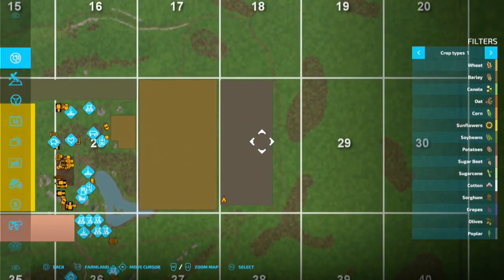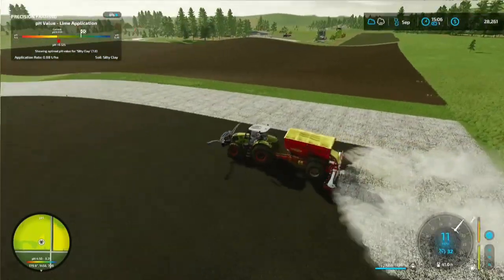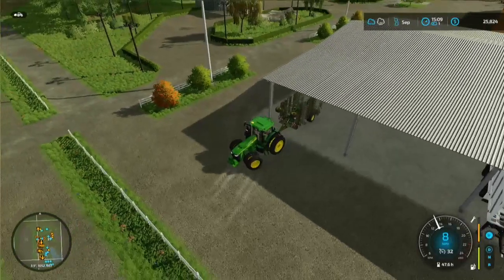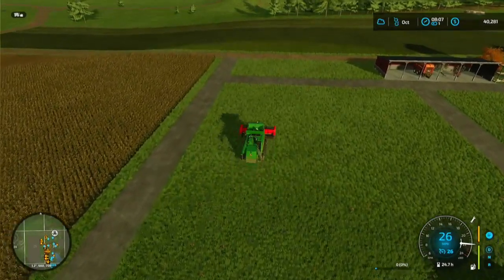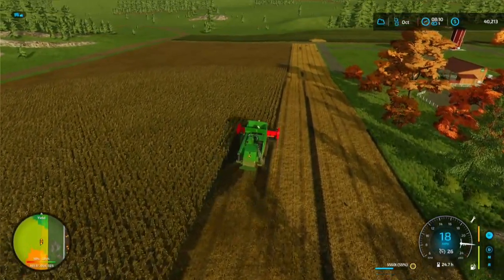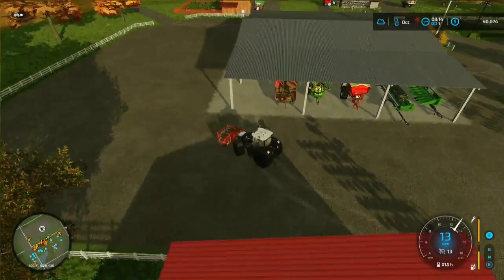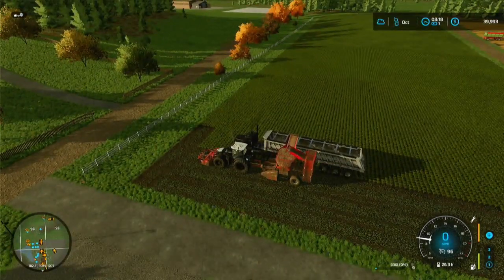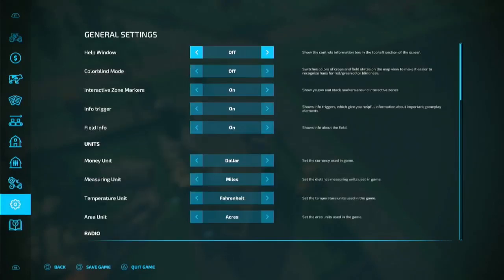Harvest Complete - Episode 69 - No Man Land Gameplay Series - Farming Simulator 22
I will also be doing Subscriber Contracts so be sure to comment them as well

If you are interested in donating, all donations big or small are welcome, all funds will be put back into the channel to continue to make better, higher quality videos.